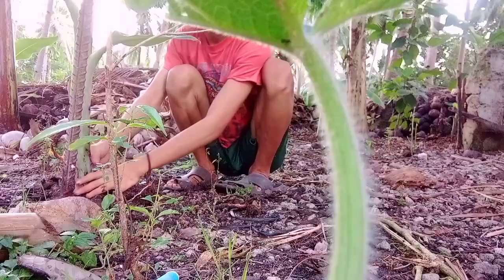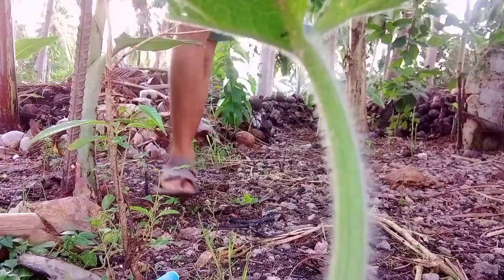PLANTING A PLANTAIN SUCKER WITH A SPELL TO GROW FAST | Rey Naldz